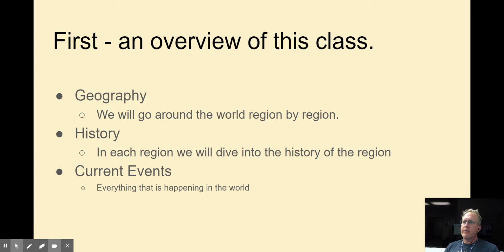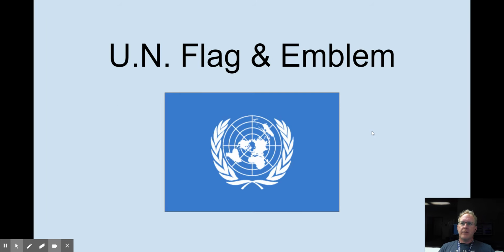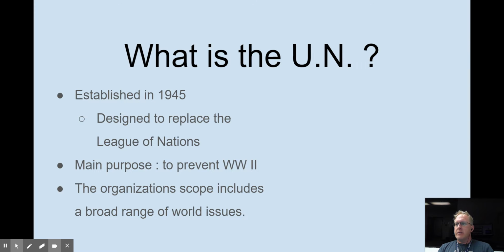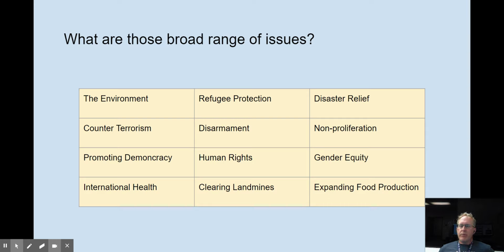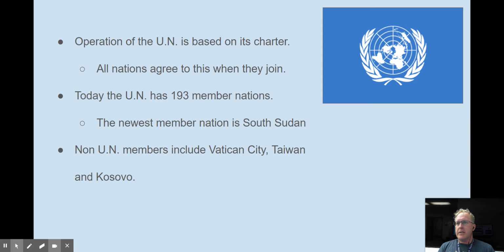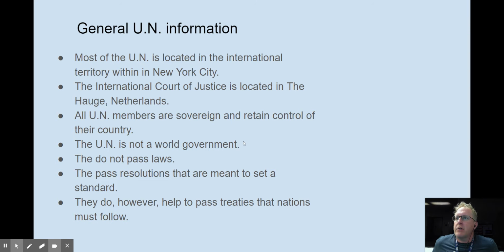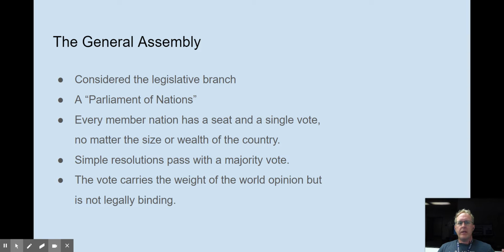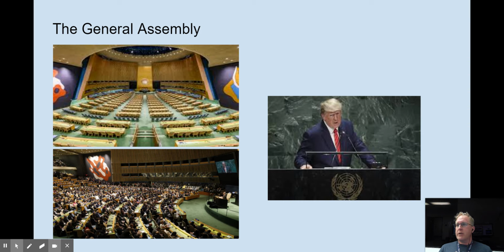I Studies _ U.N. Intro _ week 4 lecture - Google Slides